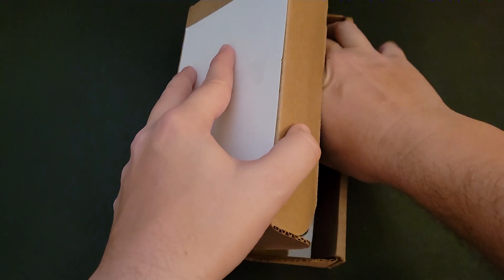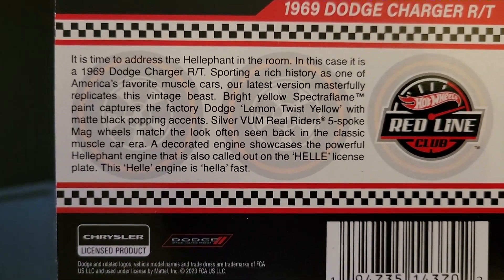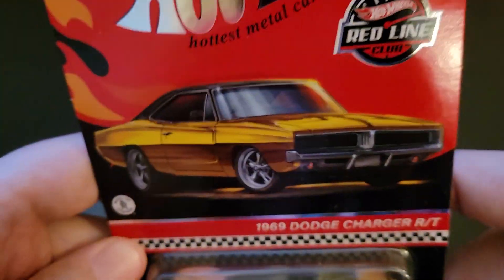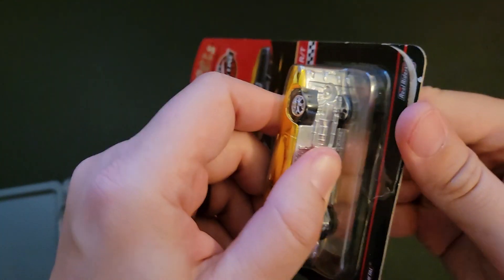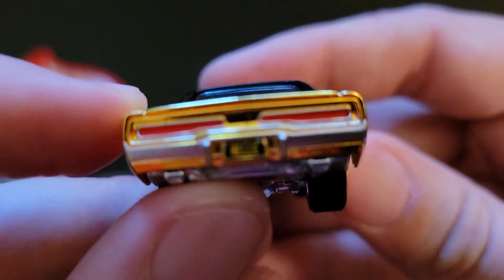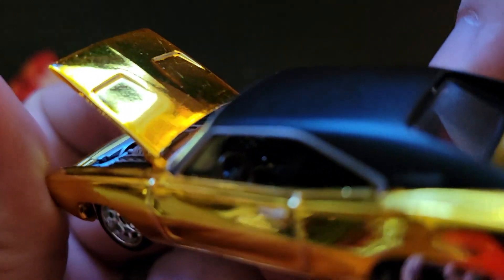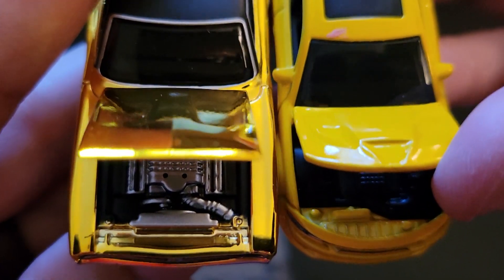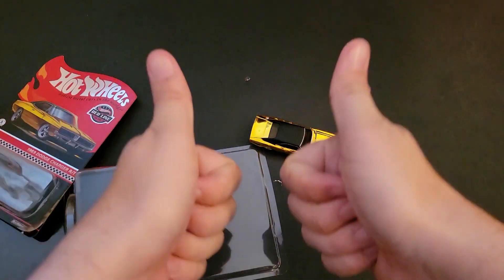Opening Hot Wheels RLC Gold 69 Dodge Charager RT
In this video, I open up the Hot Wheels 1969 Dodge Charger R/T in gold from the RLC, or Red Line Club!